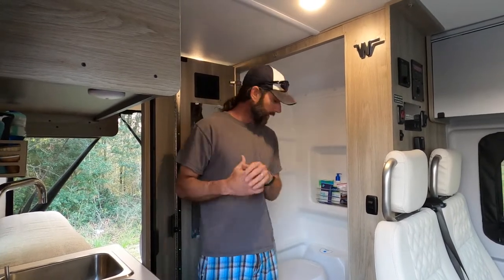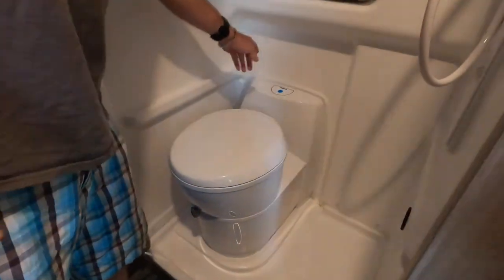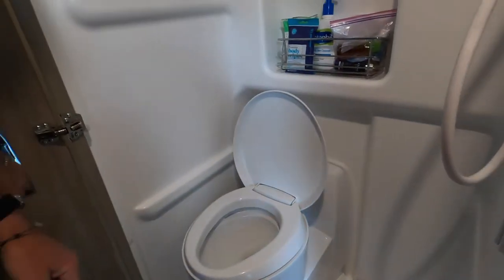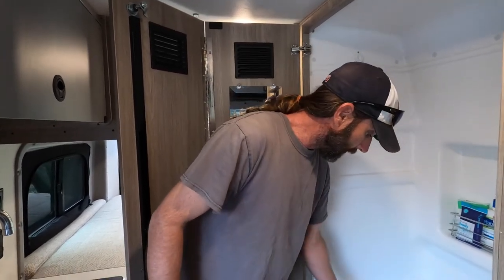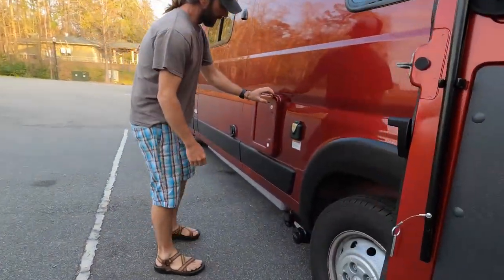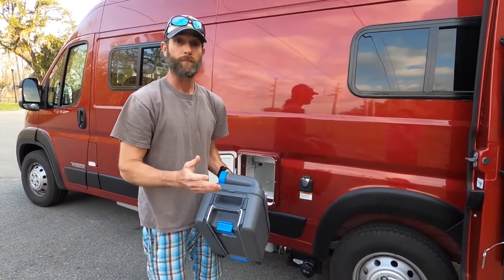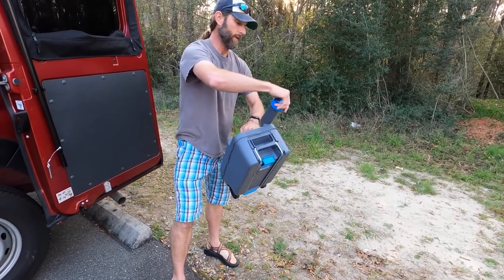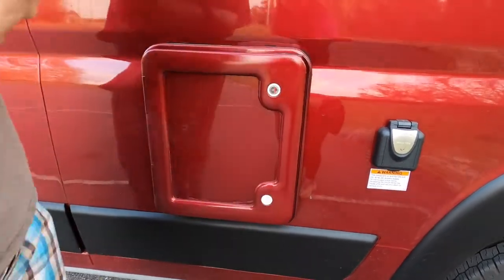Winnebago Solis Cassette Toilet - Thetford C220 Series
This video details the operation of the toilet in the Winnebago Solis. It is a cassette toilet made by Thetford. The series number is C220 and the model 200866SP. Vanlife toilet